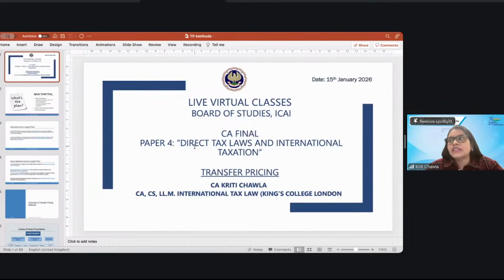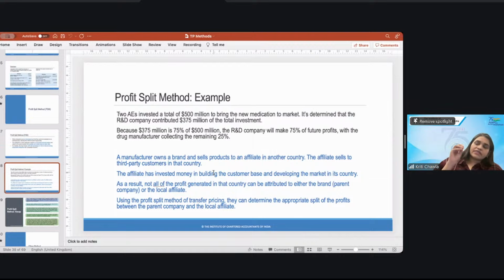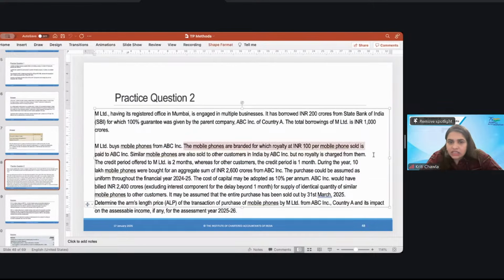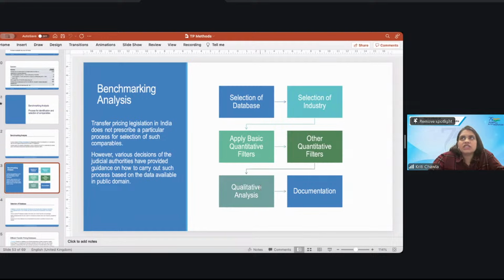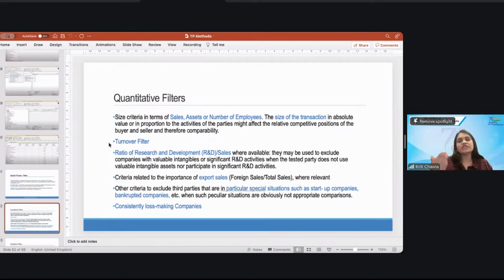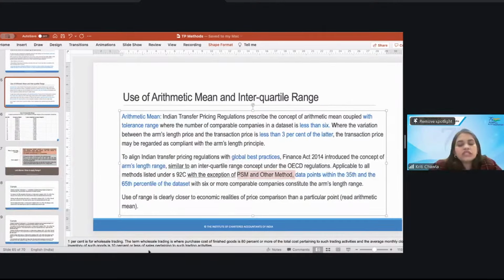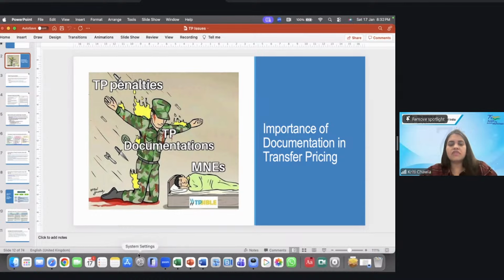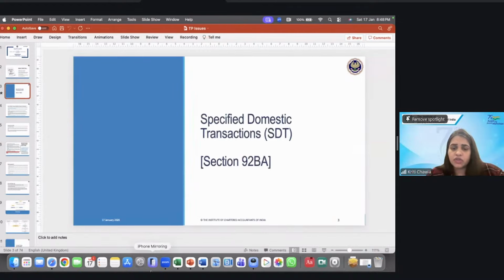Final Paper 4: DTL & IT | Topic: Transfer Pricing | Session 2 | 17 Jan, 2026